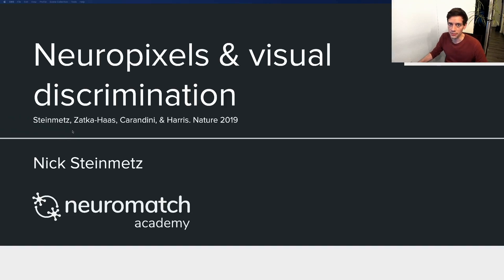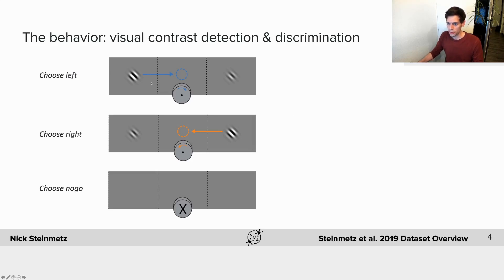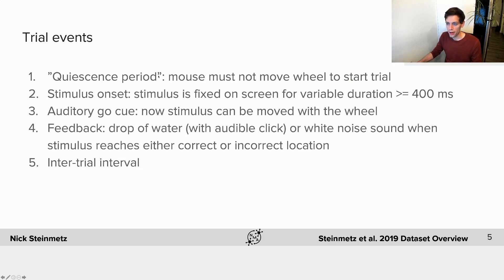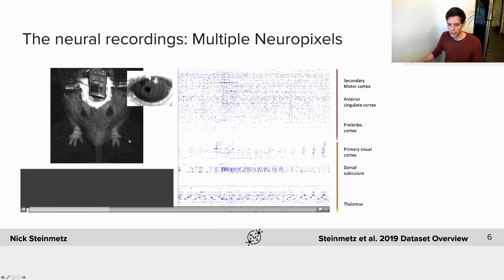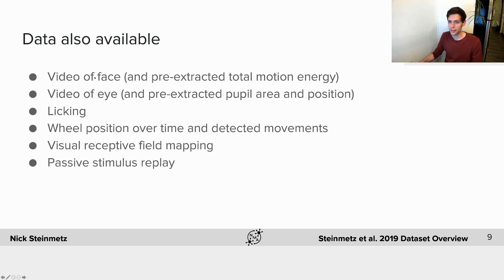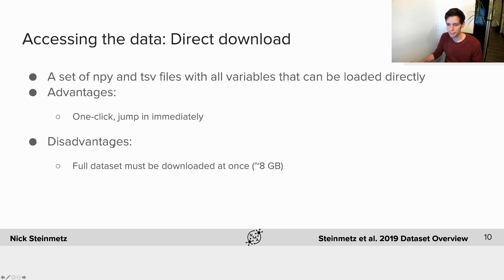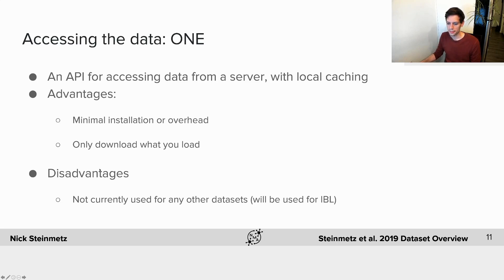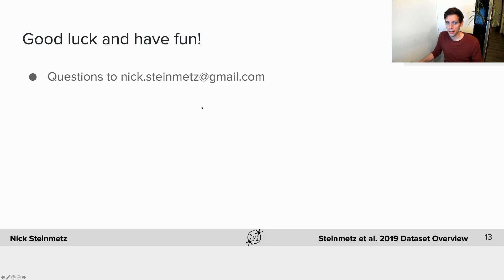Projects Dataset: Neuropixels and visual discrimination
Nick Steinmetz introduces the neuropixels dataset of Steinmetz et al.

We thank Tara van Viegen for editing this video, Annabelle Harvey for manually editing the English captions and Mario Galdamez for Spanish translation.